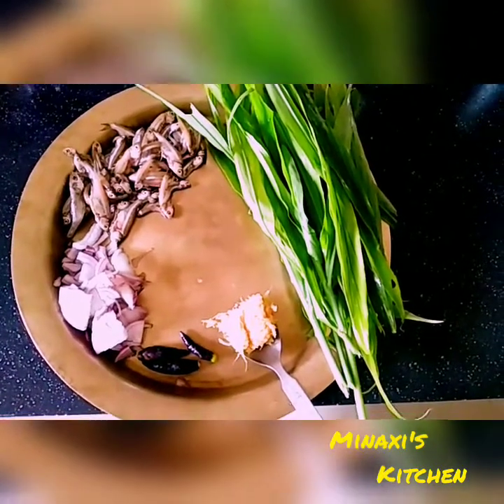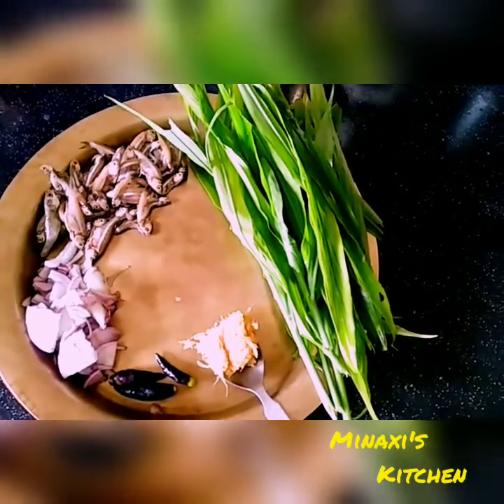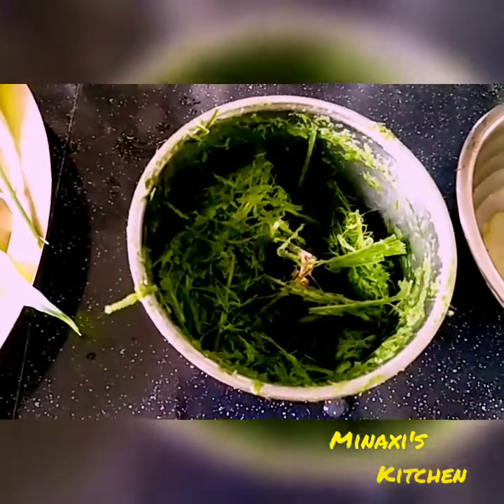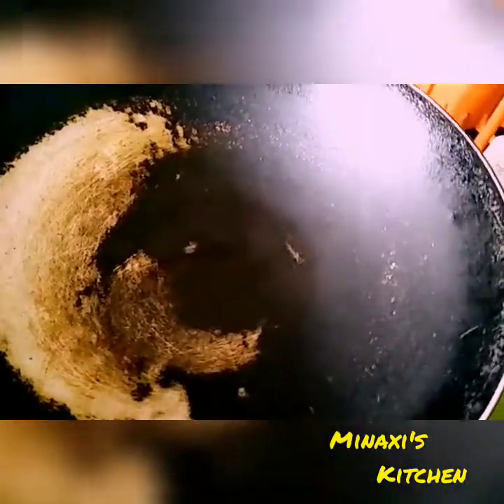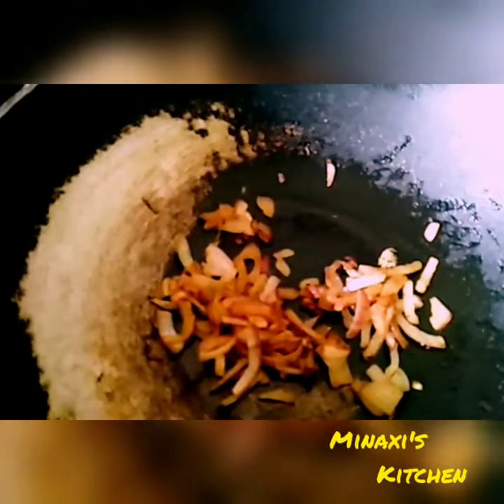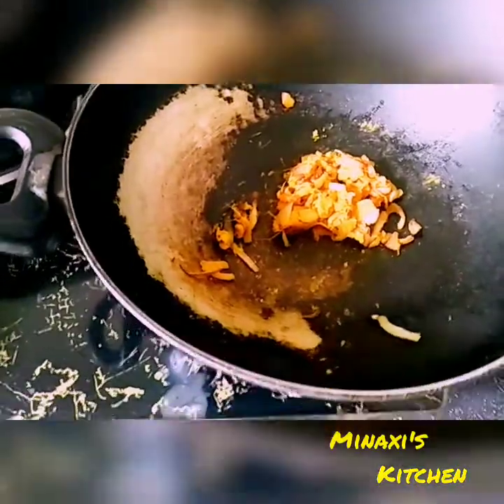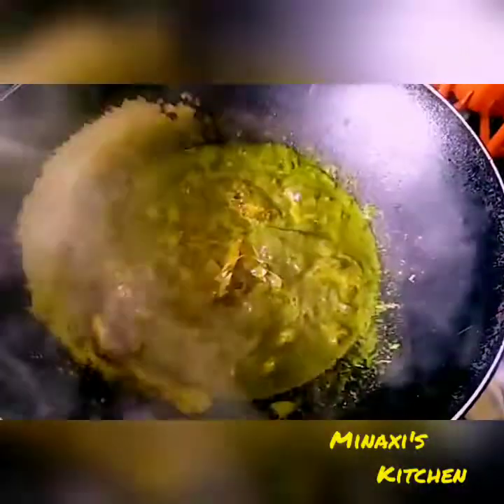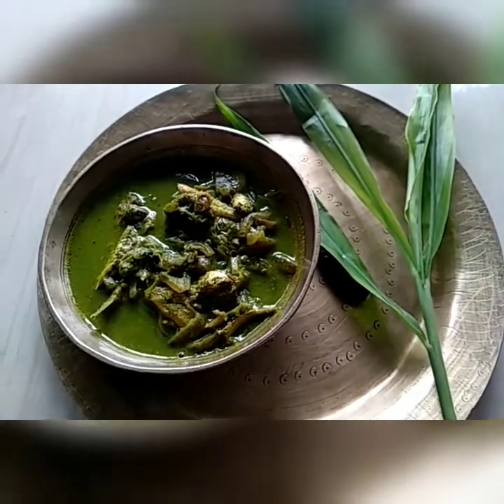Small fish receipe/ আদা পাতেৰে সৰু মাছ/ সৰু মাছৰ জোল/ অসমীয়া থলুৱা মাছৰ জোল/